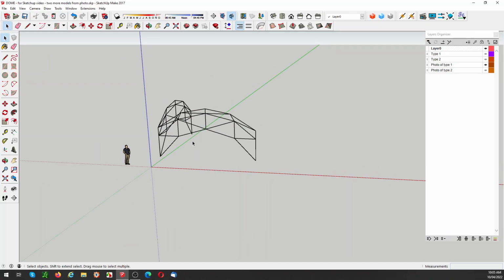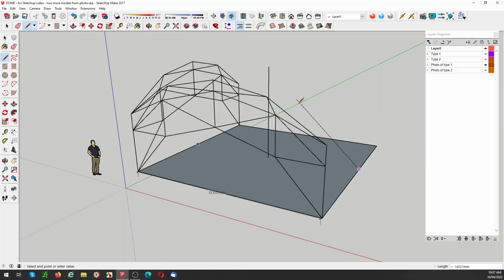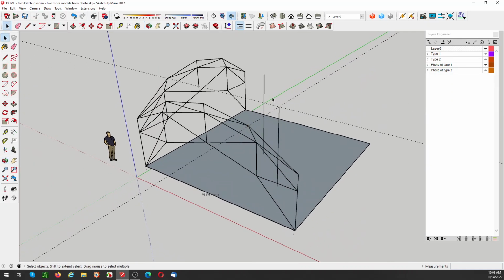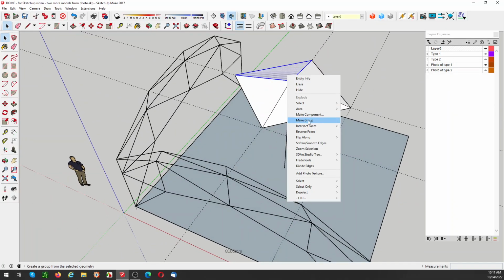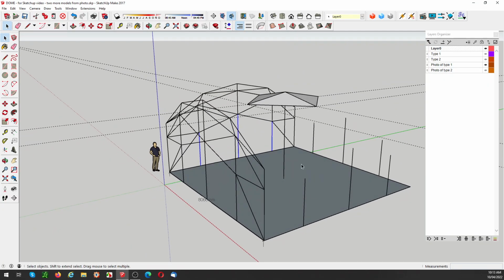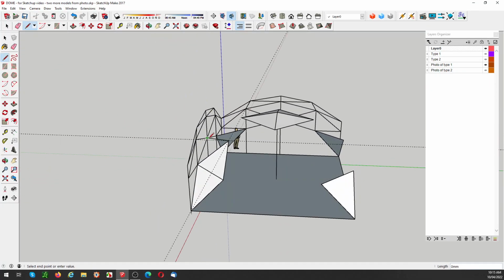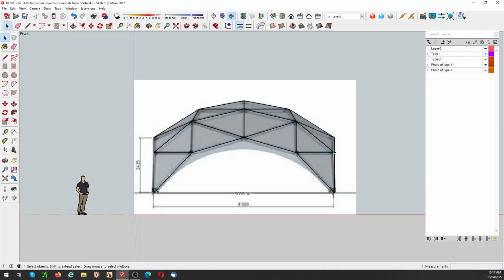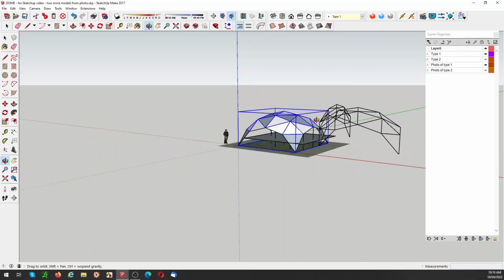Use two 2D images to make 3D dome #0013 2022-04-10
Confused?
Let me make it WAY worse for you.